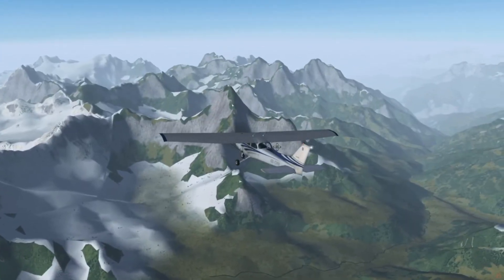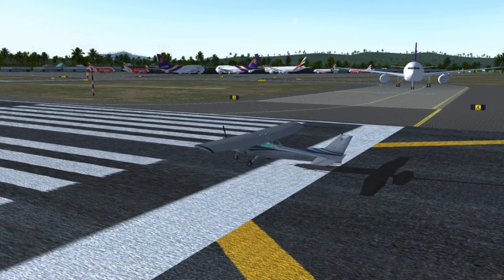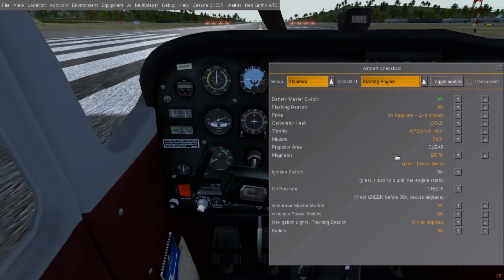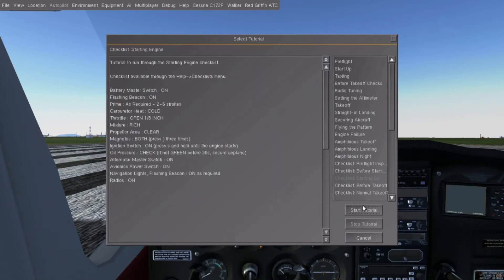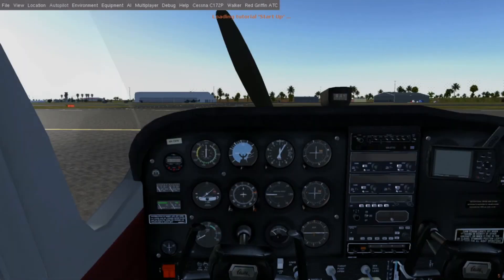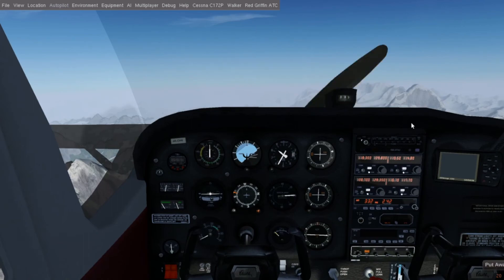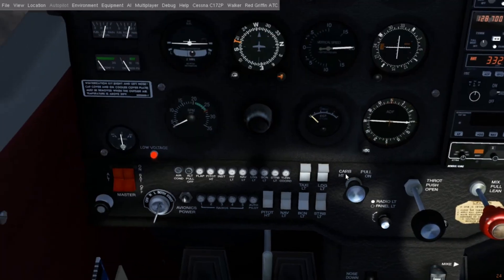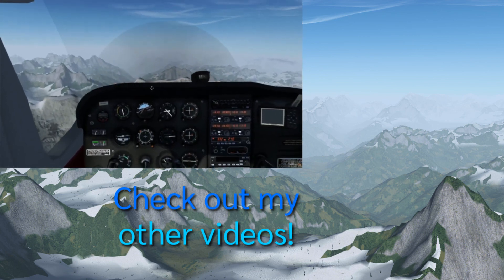So many ways to start up the Cessna 172p [FlightGear]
5 ways to start the engine of the Cessna 172p, the default plane in FlightGear! Autostart, checklists and tutorials described here.